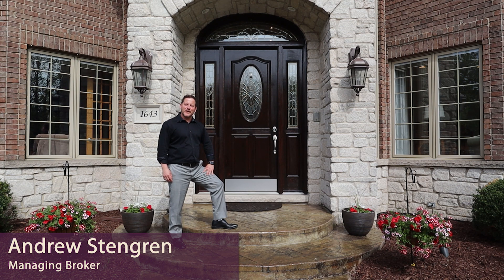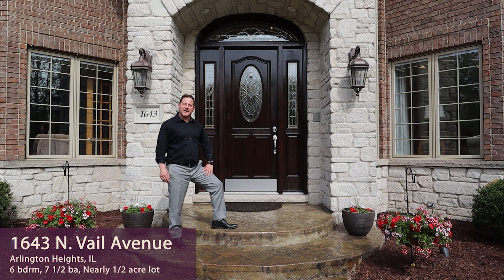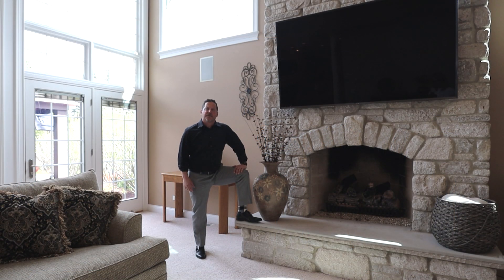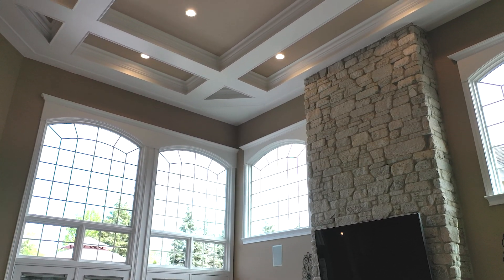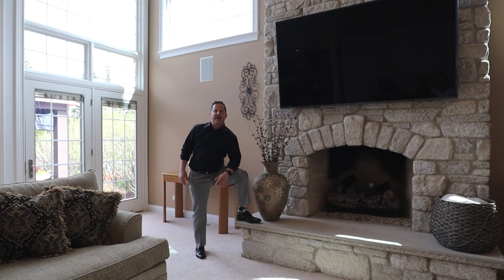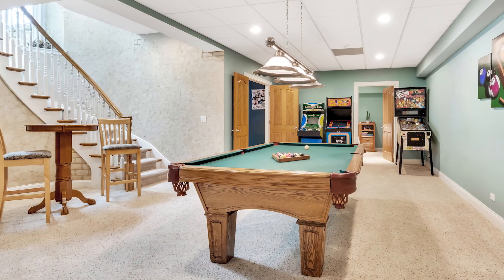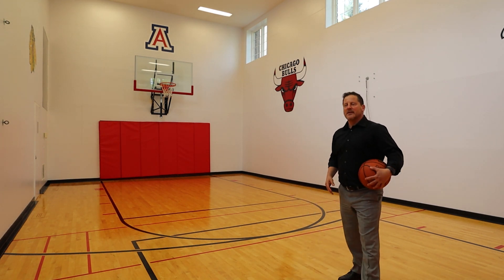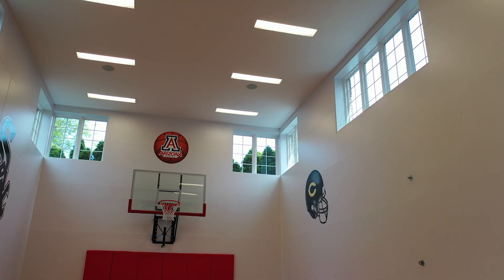Andrew Stengren tours 1643 N Vail Ave Arlington Heights IL Full Length Tour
Arlington Heights Luxury Real Estate at it's Finest- 2.5 Min Full Tour